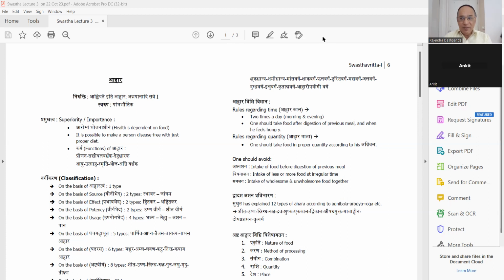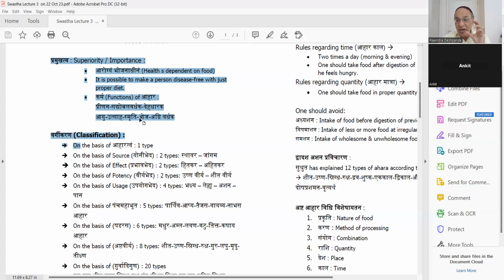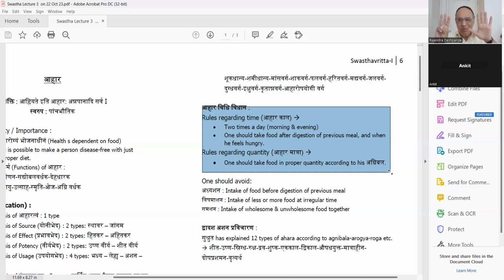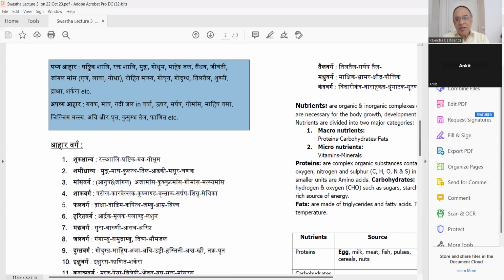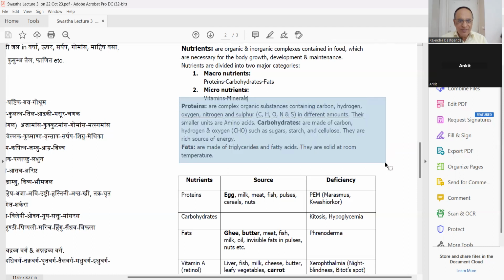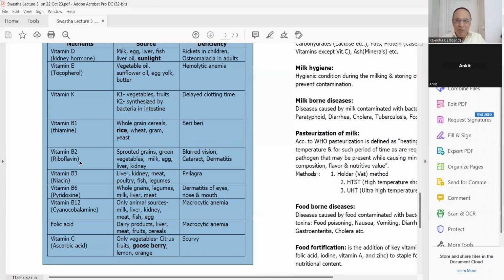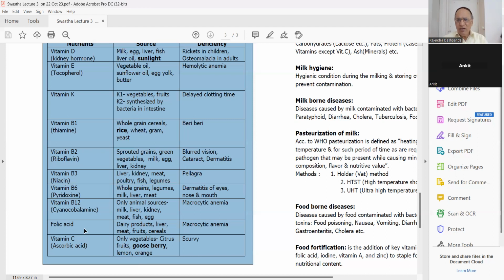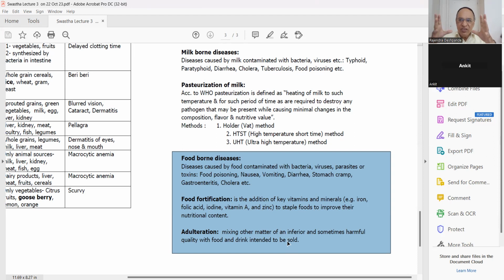ayurvedic food concept l ayurvedic food classification l Swasthavritta l ayurveda l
Swasthavritta l Lecture 3  on 22  Oct 23  l
@Ayurveda Academy
Swasthavritta l Lecture 3
Aahar –Classification
Aahar vidhi Vidhan ,Aahar Vidhi Visheshayatana
Ahar Varga
Nutrients
Vitamin Deficiencies
Composition of Milk
Food Adulteration